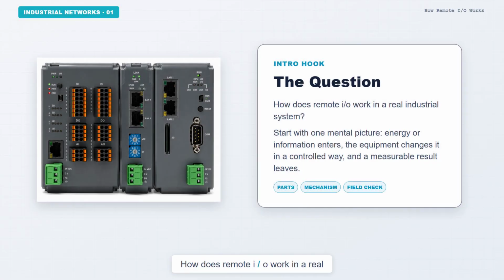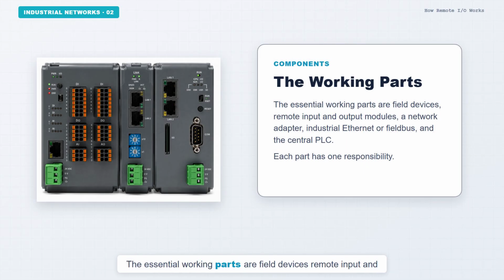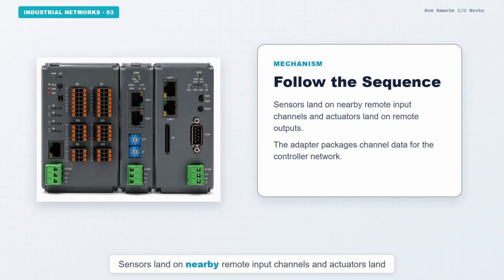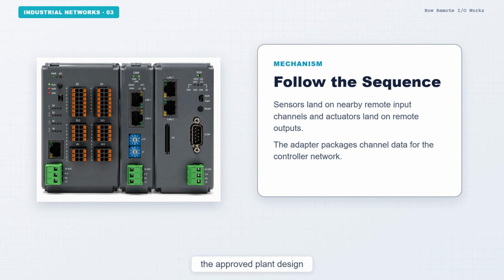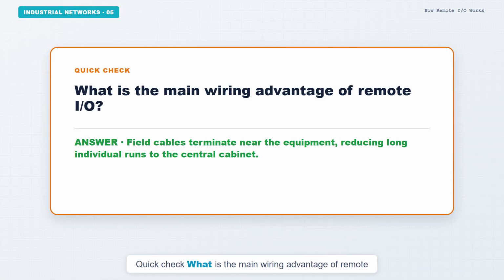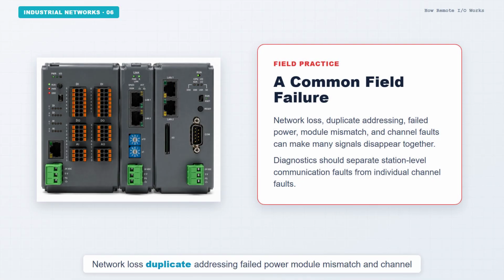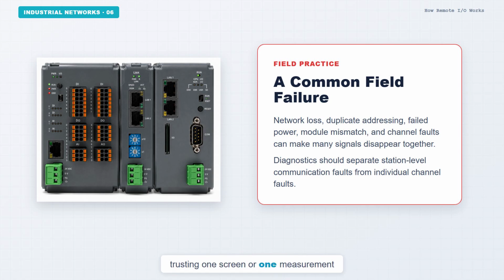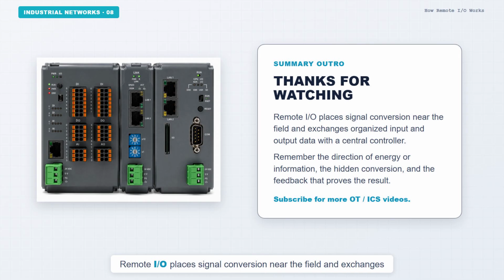How Remote I/O Works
Remote I/O places signal conversion near the field and exchanges organized input and output data with a central controller.

Learn the operating sequence, the hidden mechanism, a common field failure, and how to verify the complete path safely.

Educational content only. Follow site procedures and approved engineering documents.

Chapters:
0:00 The Question
0:18 The Working Parts
0:43 Follow the Sequence
1:13 What You Cannot See
1:36 Quick Check
1:58 A Common Field Failure
2:23 Verify the Whole Path
2:42 Remember This